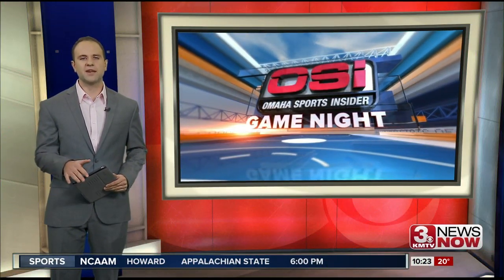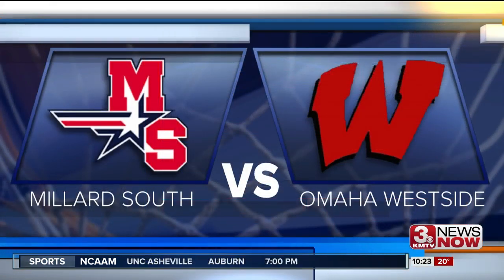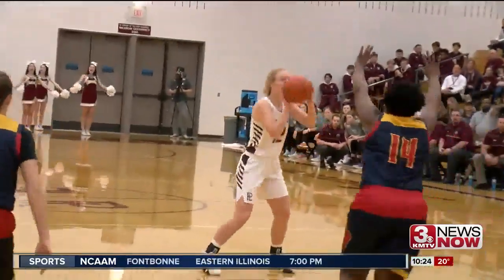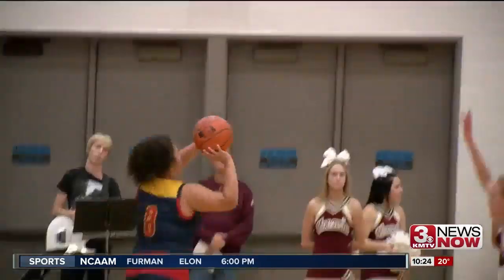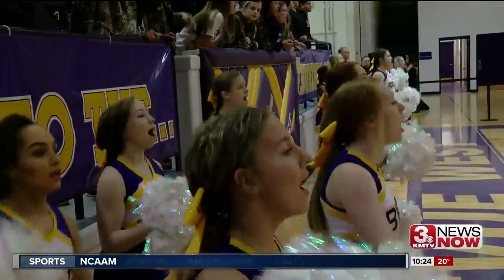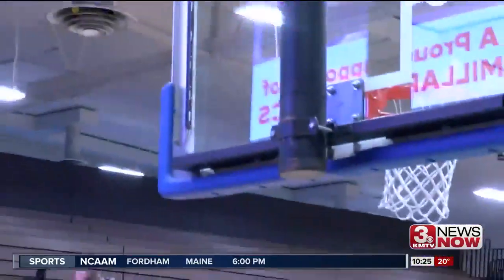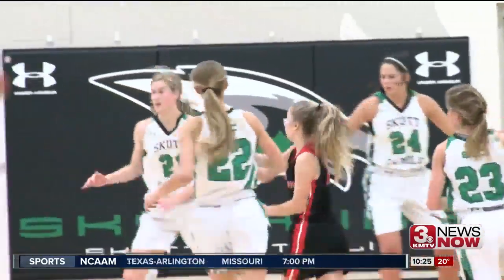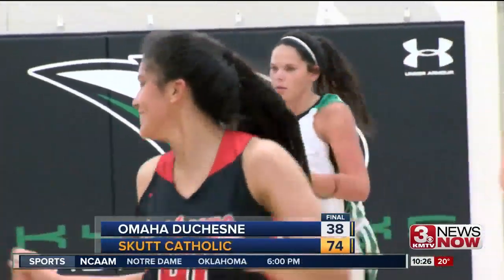Girl's basketball highlights Dec. 7